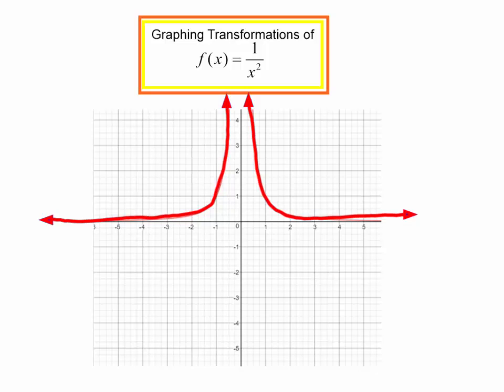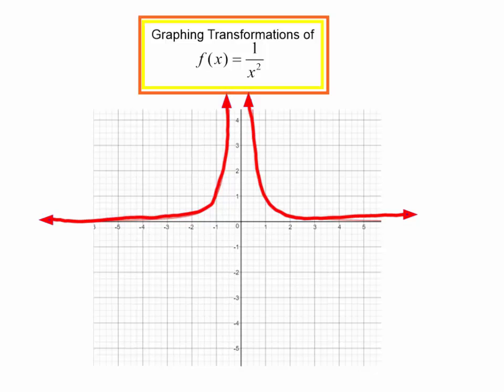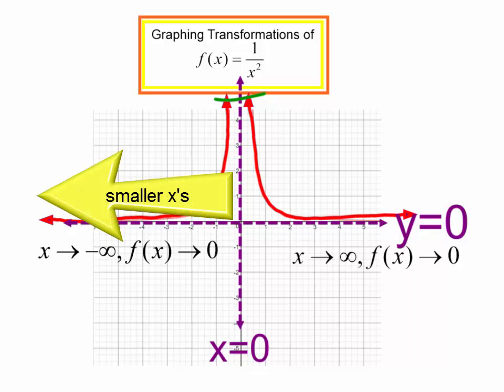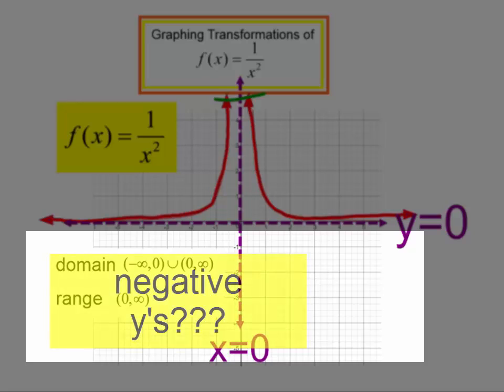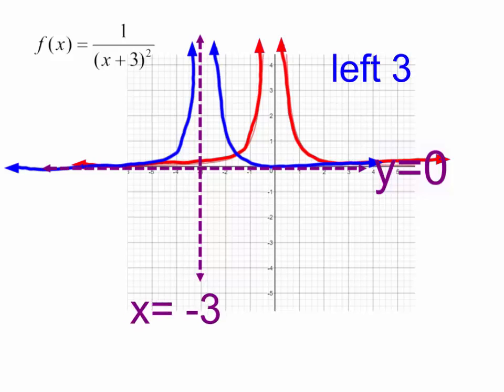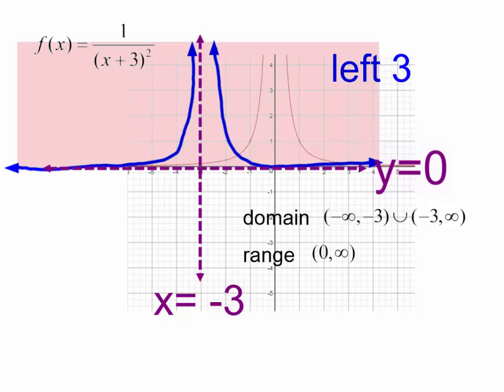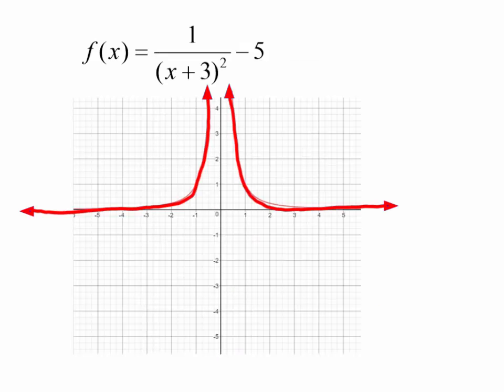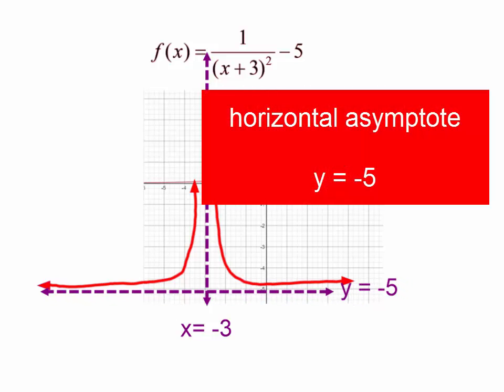graph of 1/ x^2 and shifts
We will graph the rational function 1/ x-squared.  We will discuss asymptotes, domain and range, and the shifts of the function.